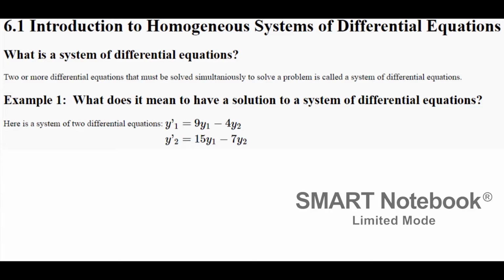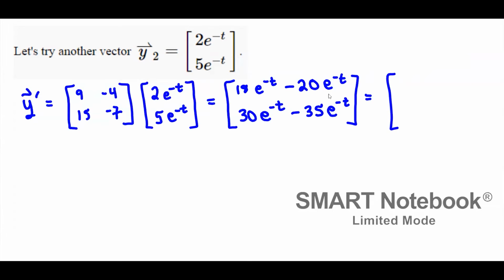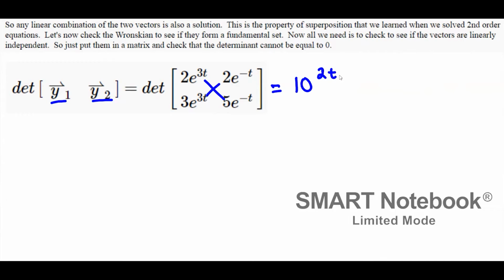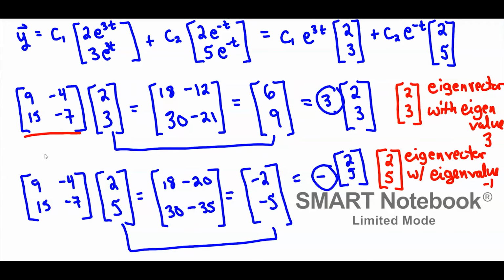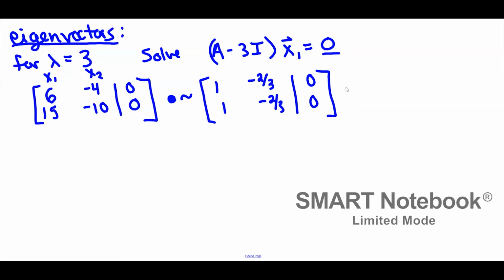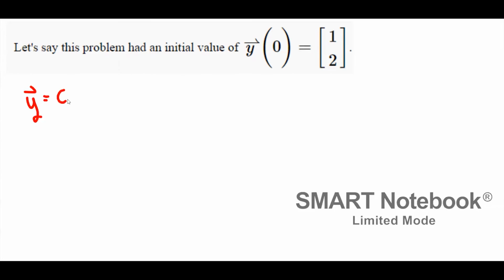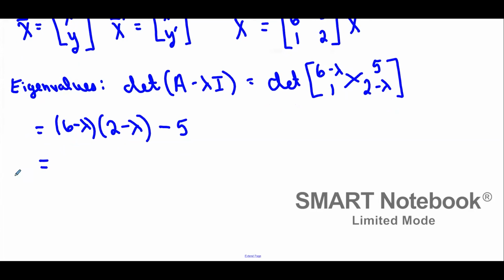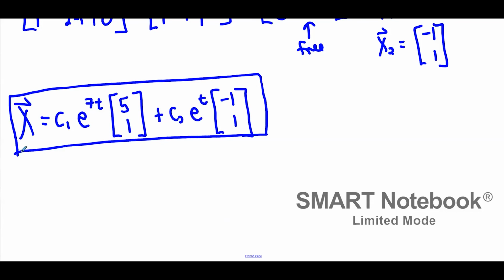Homogeneous Systems of Differential Equations with Distinct Eigenvalues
We solve homogeneous systems of differential equations with distinct eigenvalues using eigenvalues and eigenvectors.